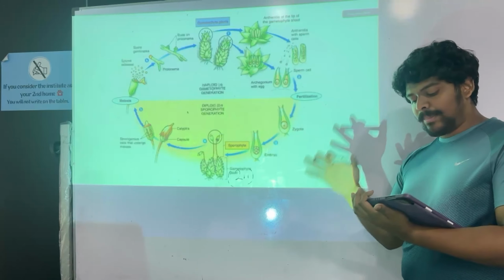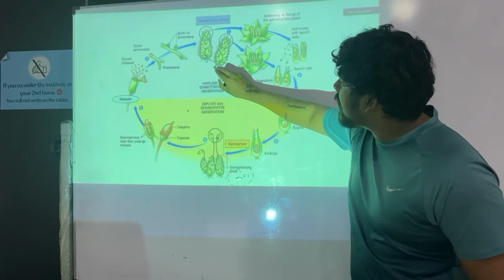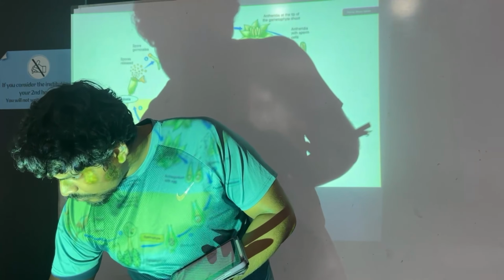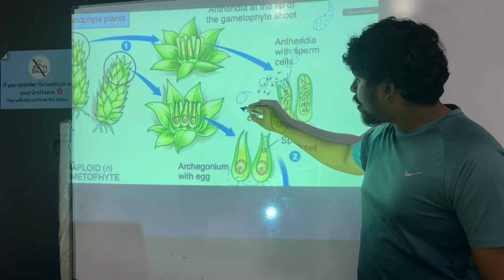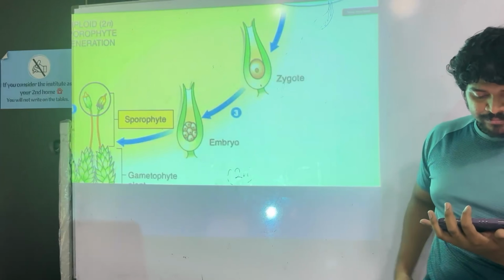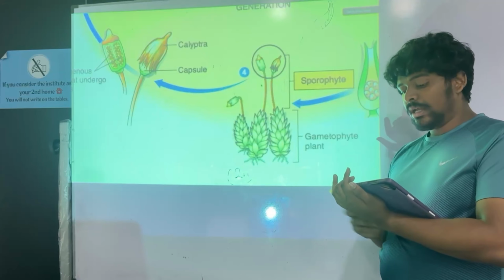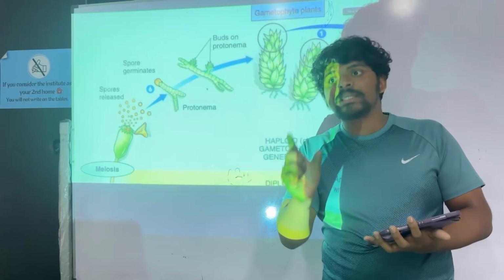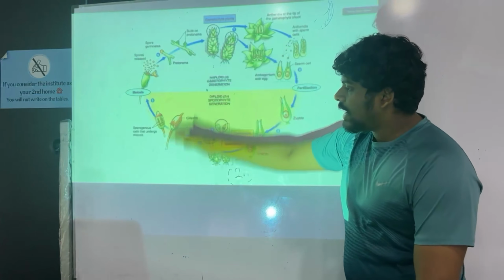Lifecycle of Poganatum | Making sense of it all !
Life Cycle of Pogonatum | Bryophytes | A/L Biology

In this video, I explain the life cycle of Pogonatum step by step using clear diagrams and proper biological explanations. This lesson focuses on understanding the alternation of generations in bryophytes, rather than rote memorization.

📌 This video is especially useful for:

A/L Biology students

Students who struggle to visualise life cycles

Anyone preparing for exams with diagrams and explanations

remaining lifecycles coming soon.